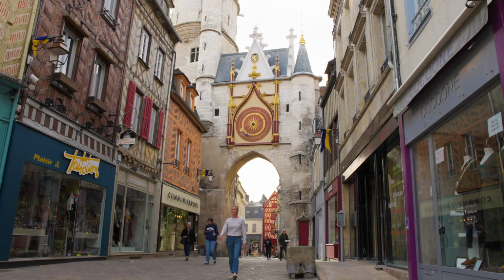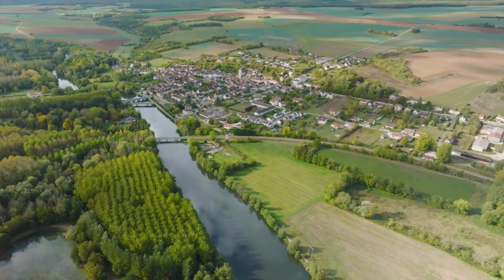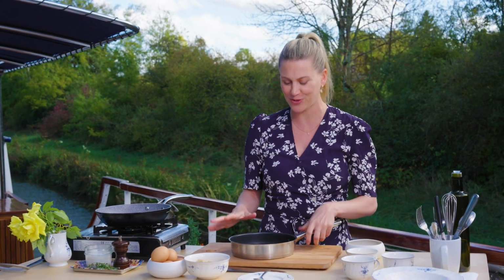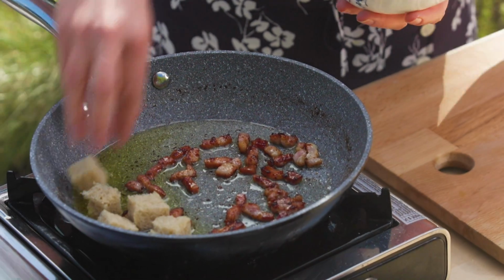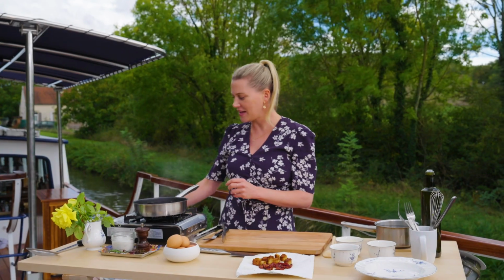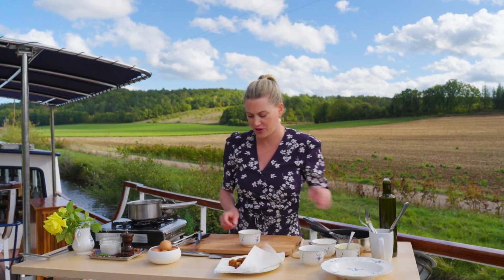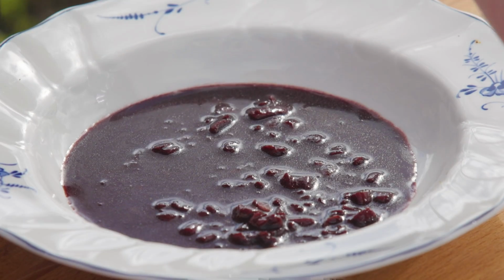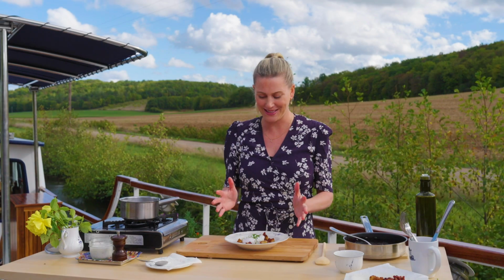Eggs in Red Wine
Ingredients:
120g speck, cut into 3 cm lardons
2 thick slices sourdough bread, crusts removed, cut into 1.5 cm cubes
2 tbsp white vinegar
4 extra fresh free range eggs
1 small handful of chives, finely snipped

Red Wine Sauce
750ml red wine (I used a pinot noir)
2 French shallots, thinly chopped
250ml chicken stock
10g butter, softened
2 tsp plain flour